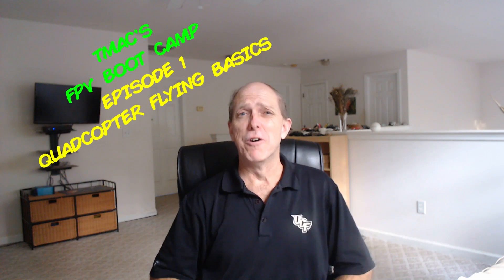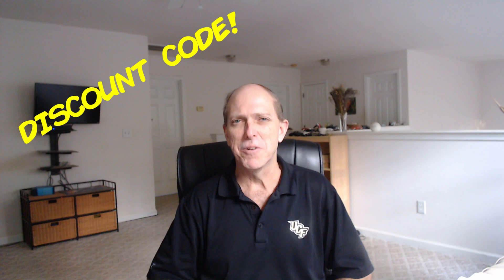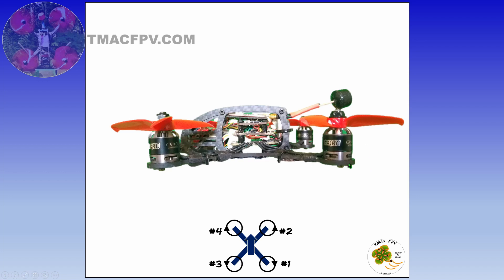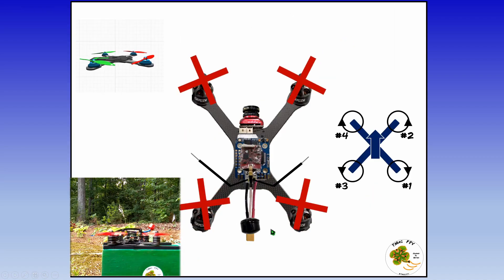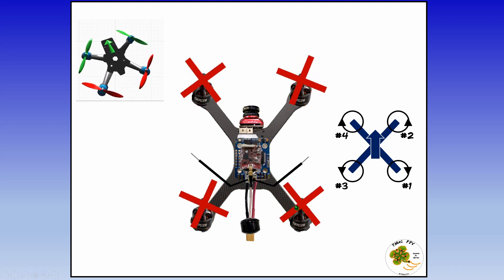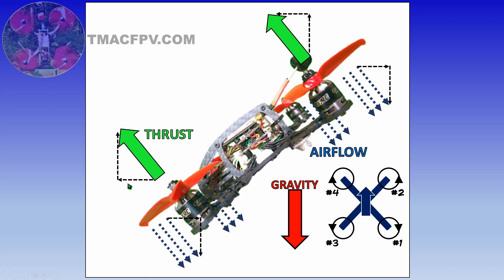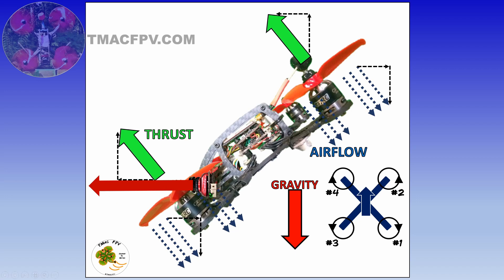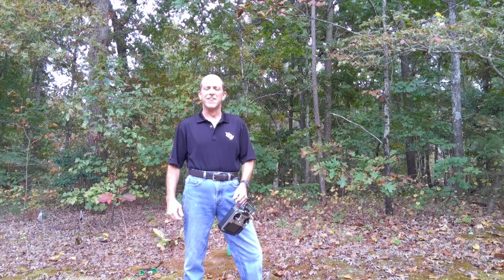QUADCOPTER FLYING BASICS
QUADCOPTER FLYING BASICS – What makes FPV race drones, quadcopters (or “quads”) fly the way they do?  In this video, I’m going to answer that question to give you a better understanding of what’s actually happening with your quad when you move the sticks on your transmitter.  This Quadcopter Flying Basics tutorial video is the 1st in our FPV Boot Camp mini-series created to help you get started in the simplest, easiest, quickest & most cost-effective way possible on your Journey to Better along the Clear Flight Path to FPV Fun!  I hope you find this short video entertaining, informative, and fun!

PRODUCT LINKS: Some (or all) of the following are affiliated links--when you use them to make ANY purchase (not just the linked product), at no additional cost to you, it supports your TMac FPV Channel & enables TMac FPV to earn small referral fees through affiliated sites. They are here for your convenience & there is no additional cost to you for using them.

2. Hit the "Bell" to be notified when each new video in the FPV Boot Camp mini-series gets posted
3. Watch and make a thoughtful comment on each video in the mini-series for more chances to win. In your comment, include the words "Fast Track FPV." Comments with why you want to enroll in the course and your favorite thing discussed in the video would be appropriate and appreciated.
I will announce the winner of our special Fast Track FPV free enrollment one week after the last FPV Boot Camp mini-series video is posted (on/about November 29th).

Flight Music:
Song Thunderstruck
Artist Hinder
Writers Angus Young, Malcolm Young
UMG (on behalf of Universal Records); Alberts, and 3 Music Rights Societies)